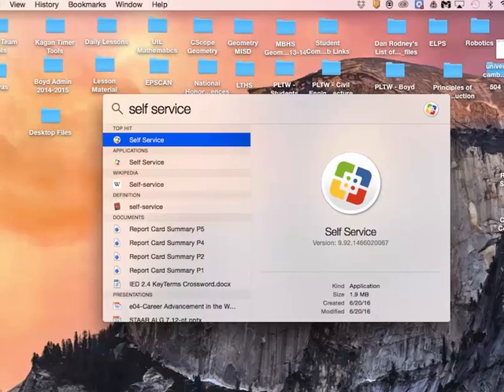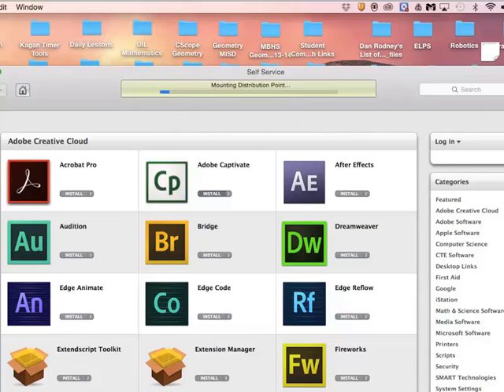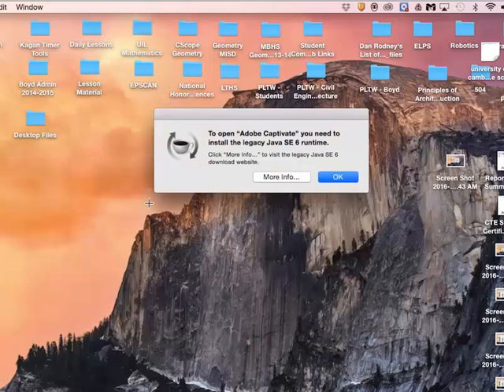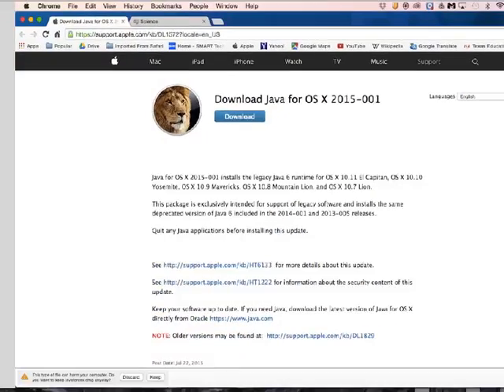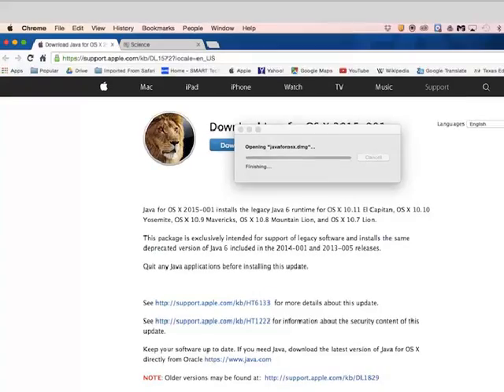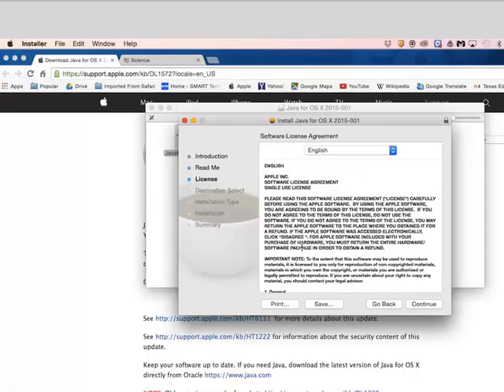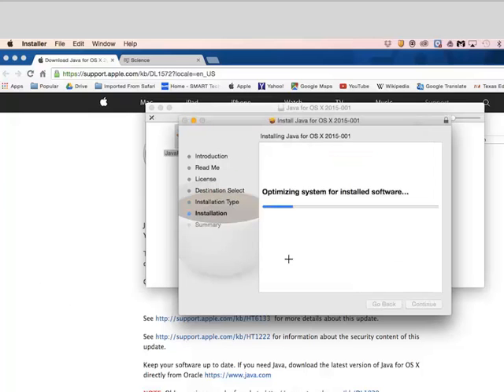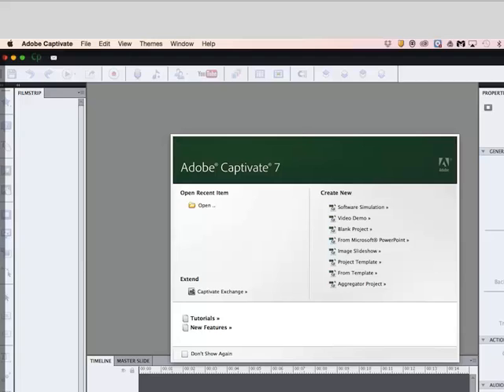Captivate Install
Install instructions for Adobe Captivate for MISD